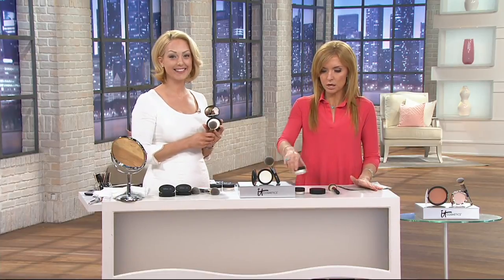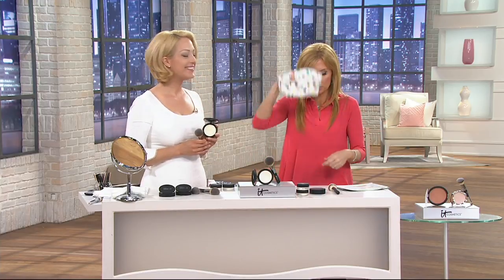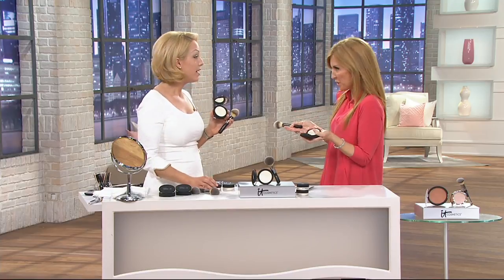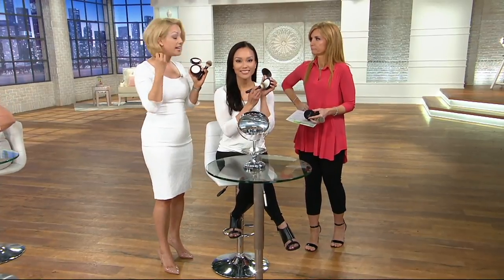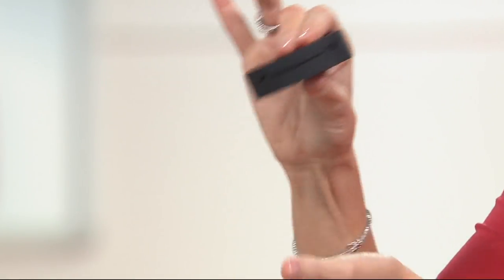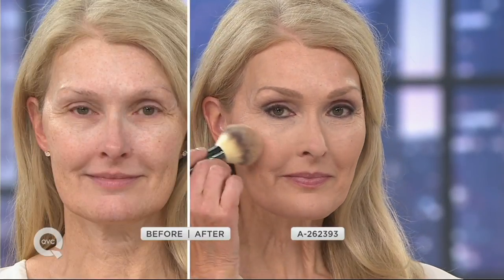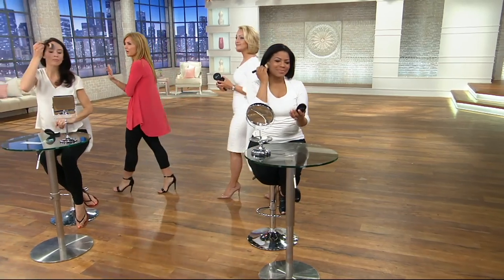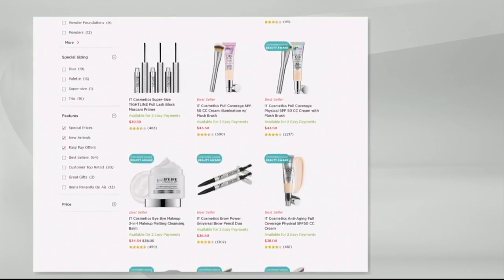IT Cosmetics Bye Bye Pores Pressed Silk Airbrush Powder with Luxe Brush on QVC